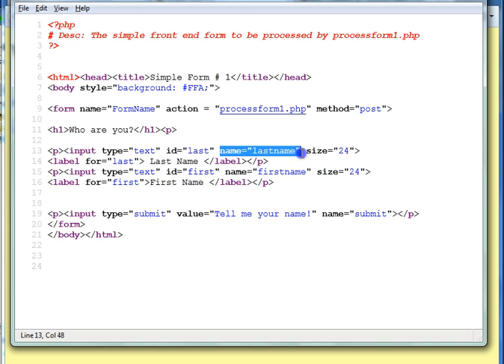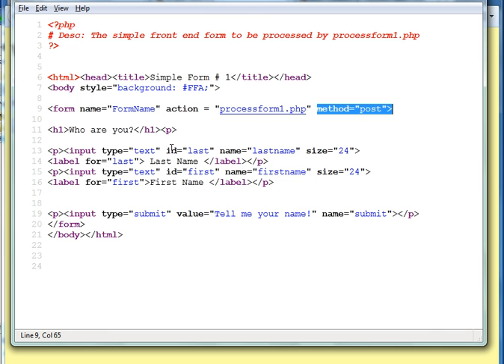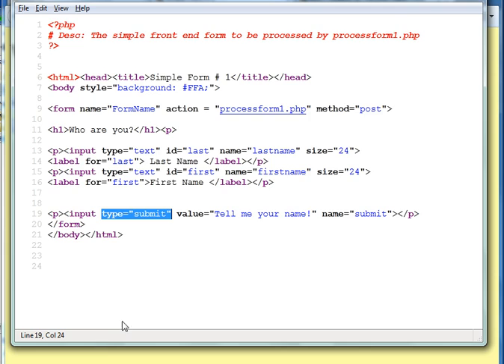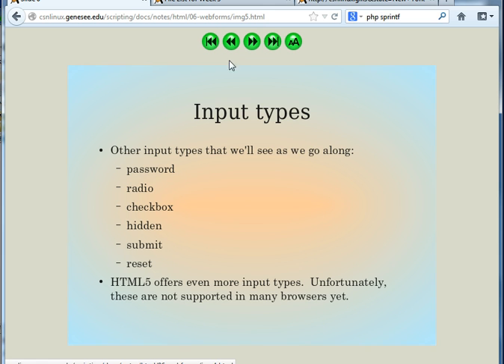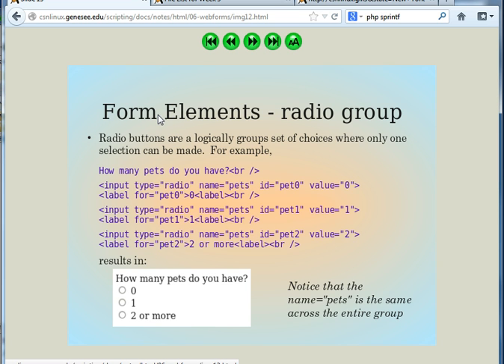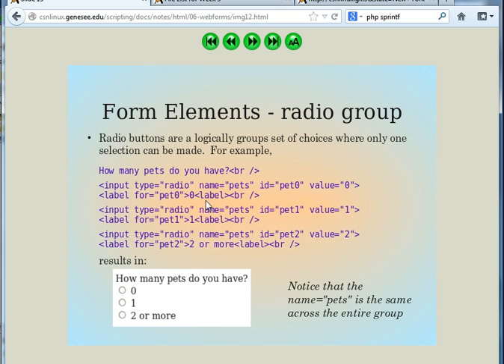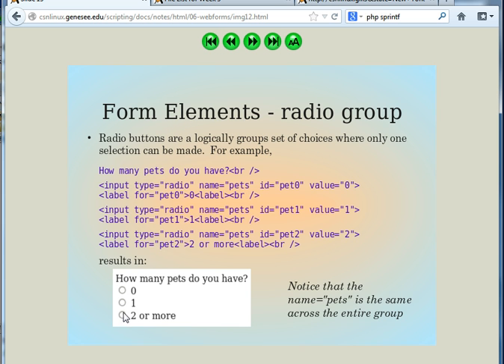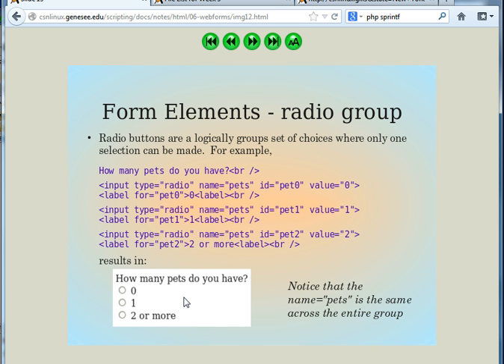Introduction to Forms (note packet 6)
Just covered a few of the slides in note packet 6, will continue next time.